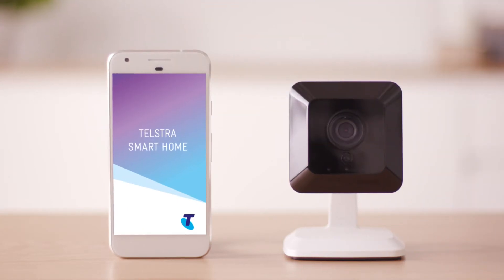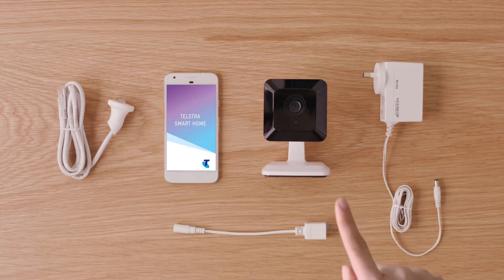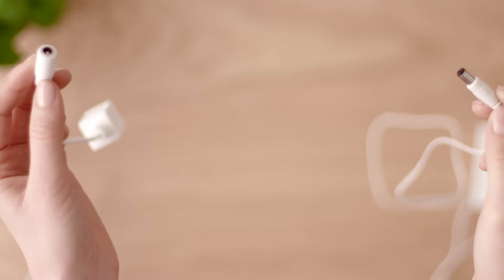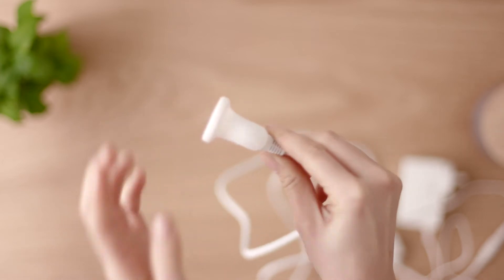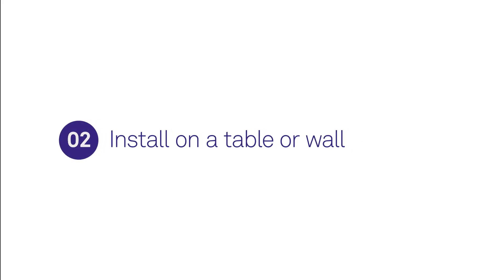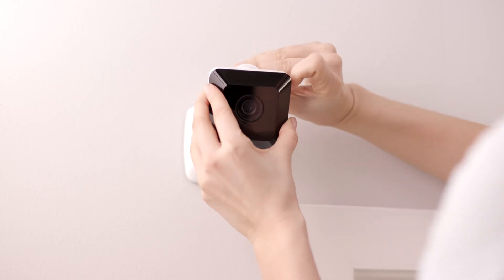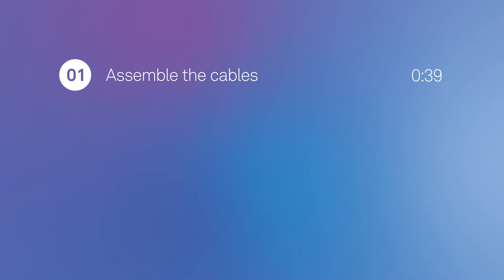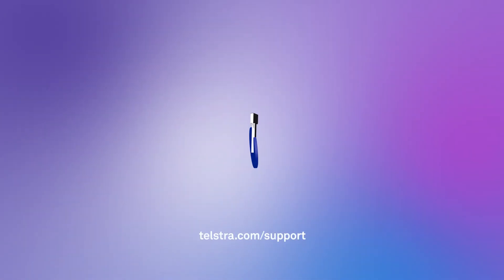How to install an Indoor Wi-Fi HD Camera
Follow these steps to install an Indoor Wi-Fi HD Camera as part of your Telstra Smart Home system. For help to set up your camera, view How to set up an Indoor Wi-Fi HD Camera.